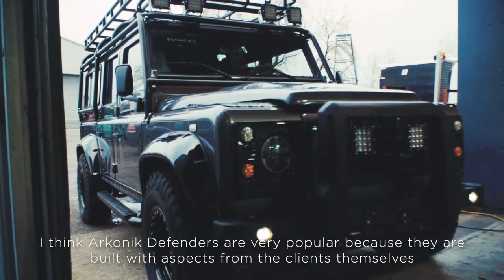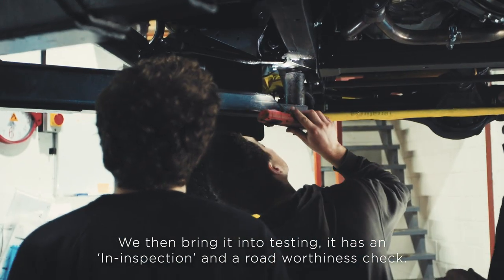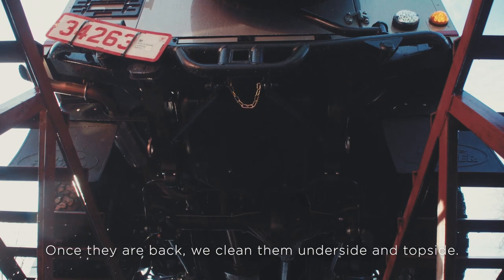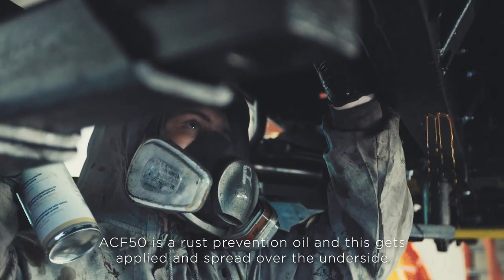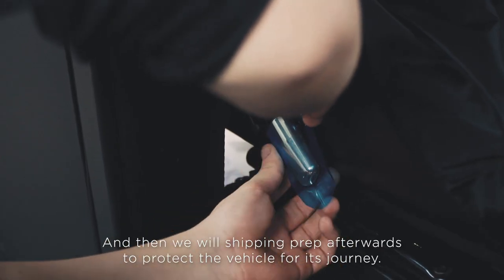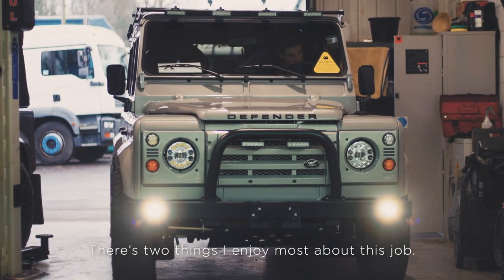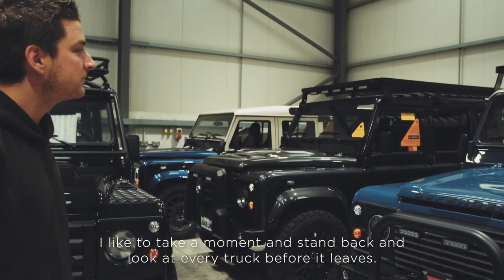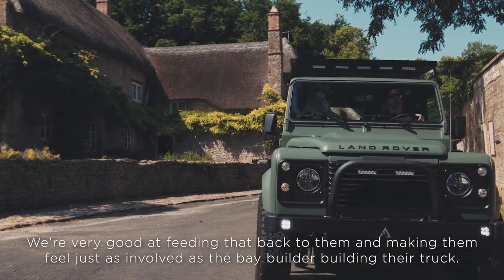ARKONIK The Arkonik Land Rover Difference – Part Nine (Testing)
Welcome to the ninth and final edition of our Arkonik Difference build series. This week, our Quality Control Manager Jon Sadler talks us through the final stage your Defender goes through before handover; Testing.

 Our testing procedure has been meticulously refined to a 300-mile programme split into five sessions; each designed to be tough enough to ensure that the finished Defender is bug-free and perfectly adjusted. The testing process is constantly reviewed in order to ensure that Arkonik Defenders are always brought to the very finest state of completion.

We create bespoke Defenders to our clients' exacting specifications, with hundreds of trucks thus far, imported and titled in North America.

Authenticity is at the heart of everything we do, whether it’s an urban 110 station wagon, a classic 90 soft-top We then use a protective braiding over the outside of all wiring to protect it from both rubbing and abrasion. To finish the looms we use waterproof, sealed connectors, providing a high-quality reliable connection.

Also, due to modern technology, we are now able to utilize smaller wires with the same performance. In addition, we change the entire fuse box and relay wiring to accommodate optional extras, increasing from the original 20 fuses to 60 if required.

Everything is built and tailored from brand new components to match each vehicle's individual specification.or a mighty 130, the same ground-up restoration and build ethic is applied.

For any car enthusiast or luxury automotive owner, Arkonik Defenders present a rare and exciting opportunity to invest in an iconic and classic British vehicle.

Restored by us. Reimagined by you.